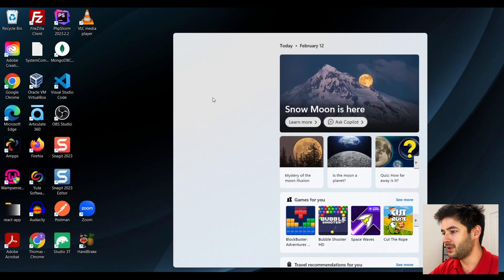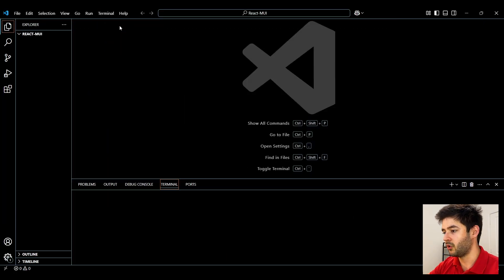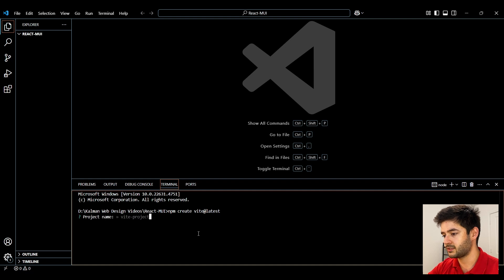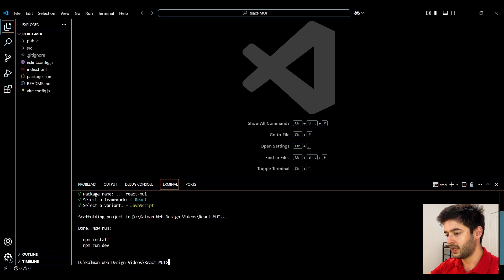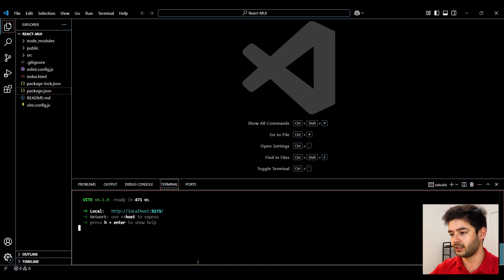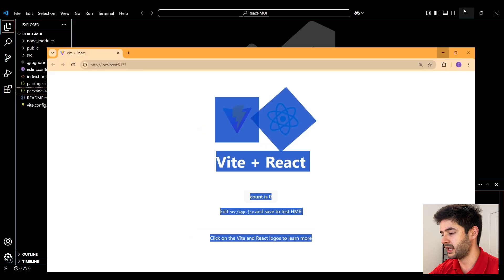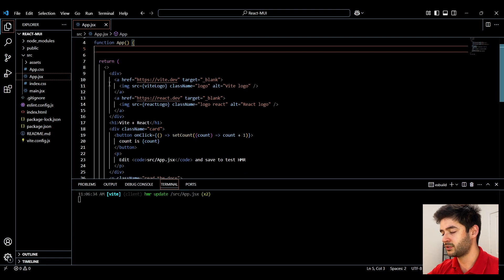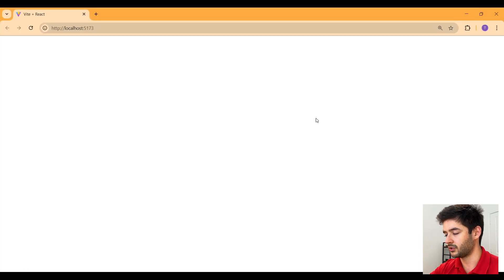MUI Tutorial - 1 - React App with Vite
React & Material UI Crash Course and tutorial. Learn React JS and MUI from scratch and build modern, responsive, and professional web applications. This course covers React fundamentals, Material UI components, state management, and  real-world UI development, helping you create dynamic, user-friendly, and fully responsive web apps and websites with industry best practices.

After downloading, be sure to run "npm install"